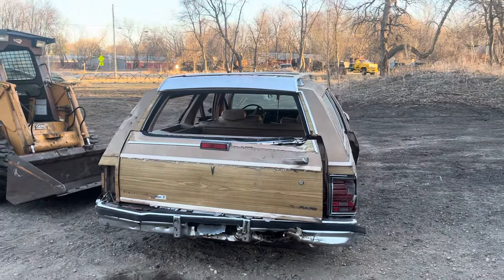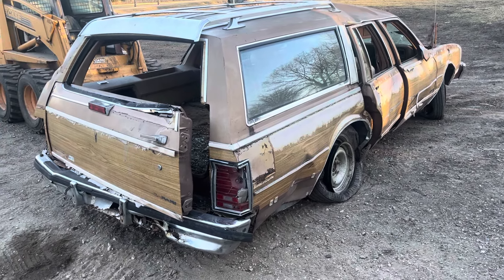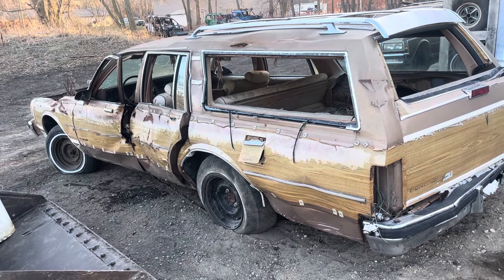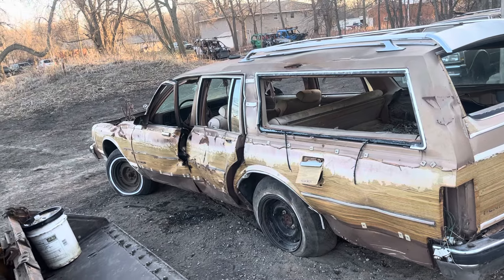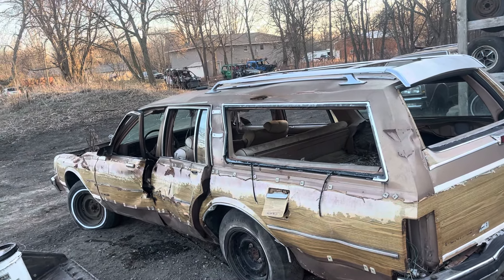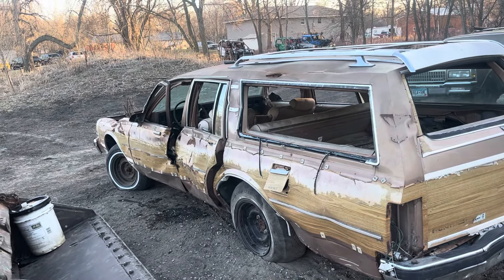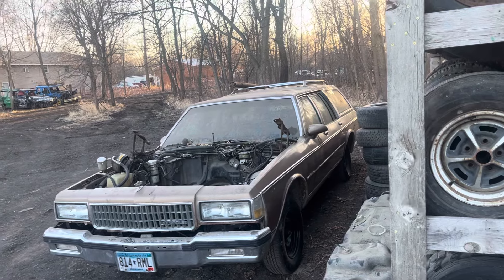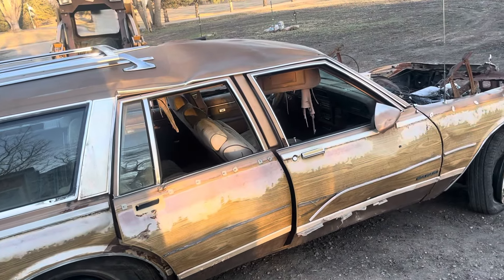Let’s start stripping this safari wagon